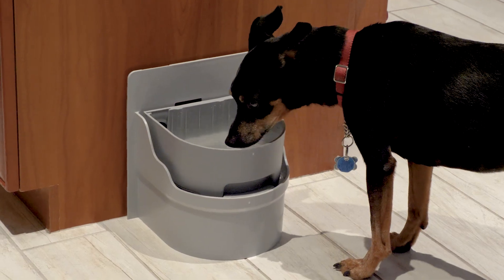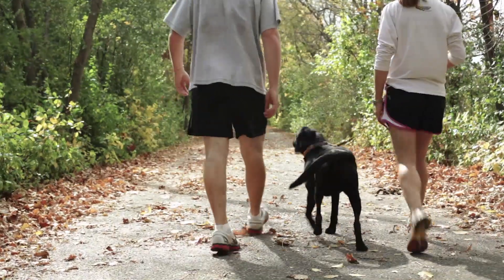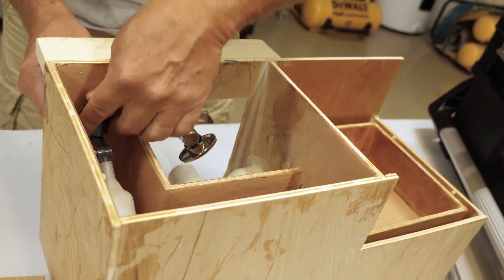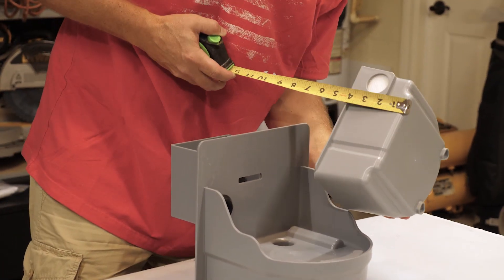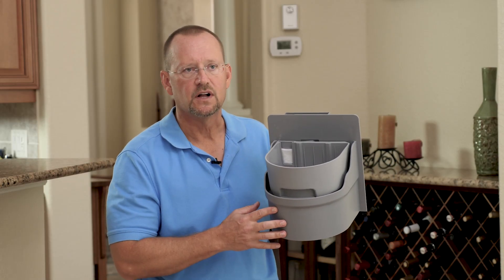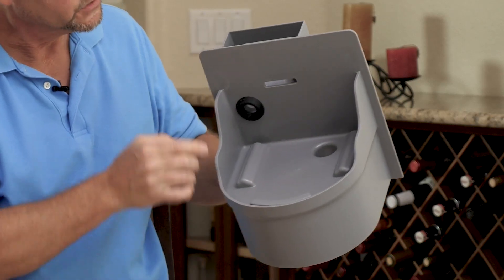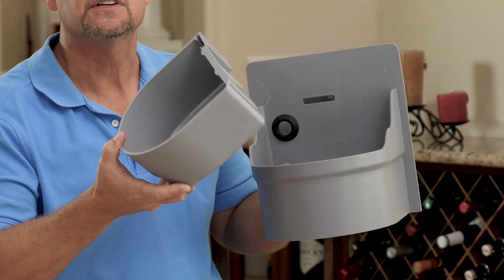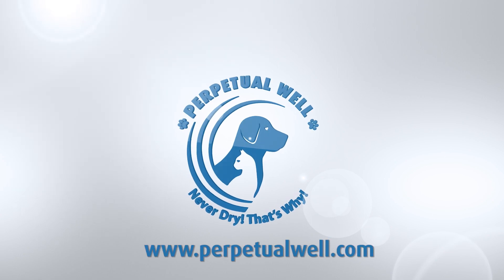Perpetual Well Intro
The Perpetual Well is a watering system that is self-filling and self-draining. The system is permanently installed and provides unlimited fresh filtered drinking water for pets.